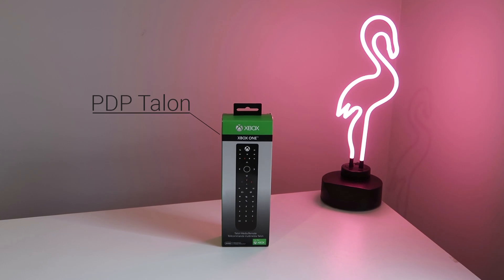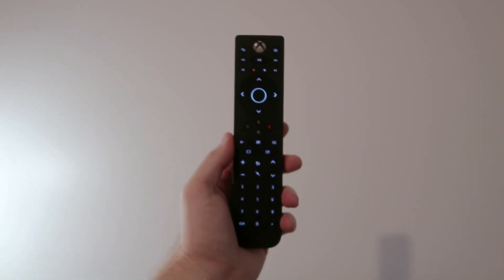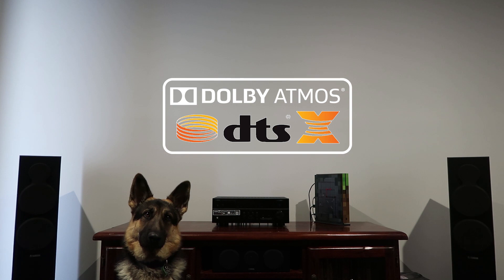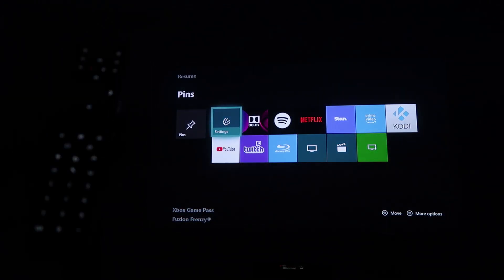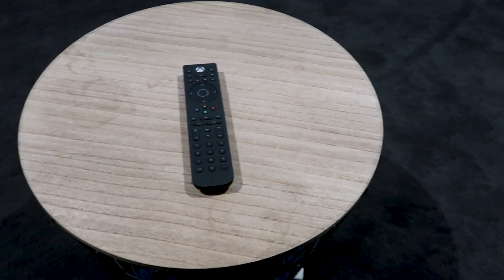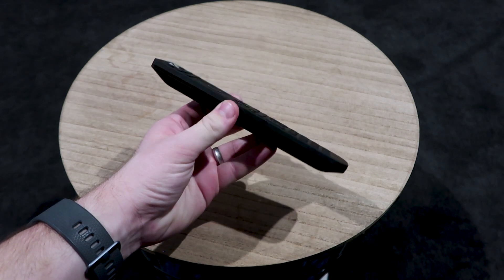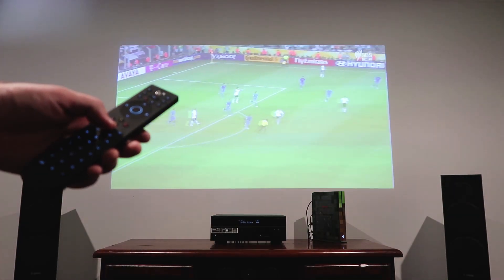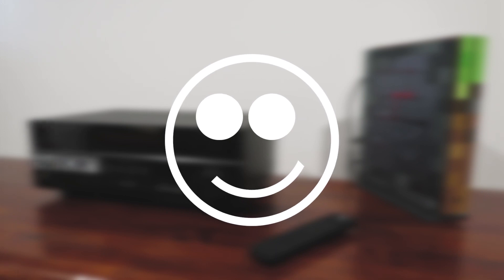PDP Talon the best Xbox remote?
Navigating media apps on the Xbox One can be difficult, but the PDP Talon Media remote puts the control back in your hands.

Use the PDP Talon Media remote with your Xbox One to turn on your TV, AV Reciever and control your Xbox!
I'll show you how to complete the quick and easy universal remote setup on an Xbox One S or X, and the main features of the remote.